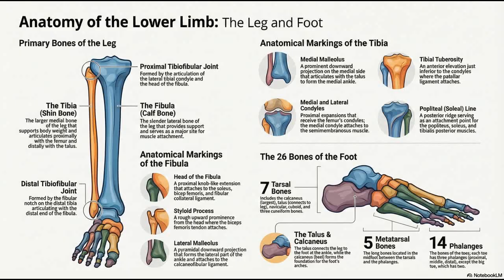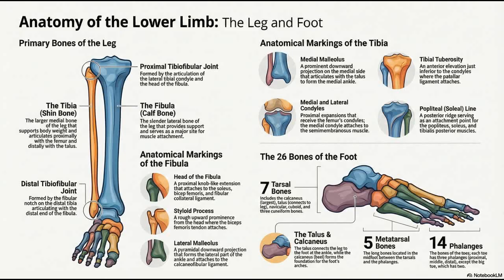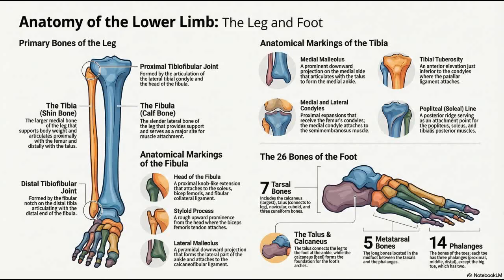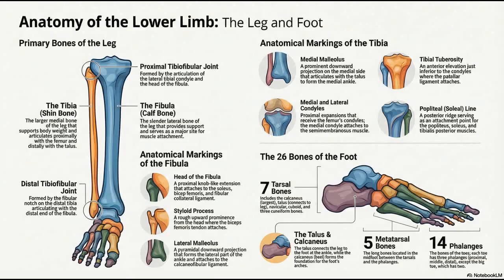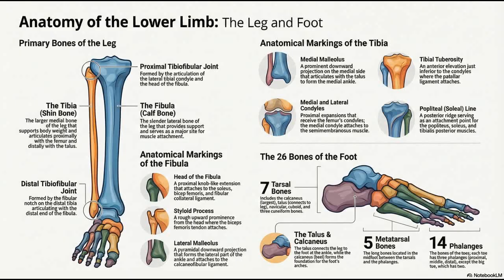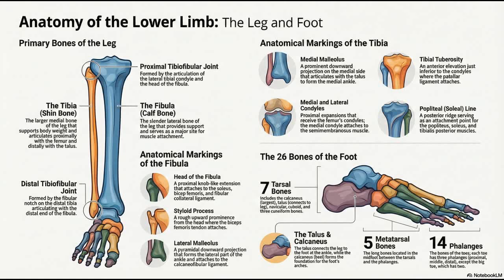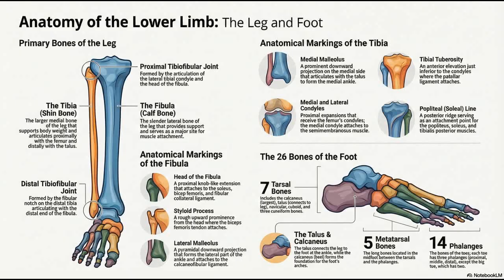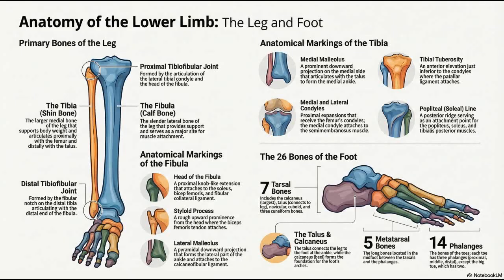Anatomy of Lower Limb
The provided source is an anatomy educational lesson titled "Bones of the Leg and Foot," It serves as a comprehensive guide to the skeletal structure of the lower limb, specifically covering the leg (tibia and fibula) and the 26 bones of the foot.
The source is structured to help students achieve several key learning objectives:
• Identification and Description: It identifies the major bones and provides detailed descriptions of their anatomical markings, such as the condyles, malleoli, and various tuberosities.
• Structural Relationships: It describes how these bones articulate with one another to form joints, such as the proximal and distal tibiofibular joints and the ankle joint.
• Functional Anatomy: The material discusses the surfaces and borders of the bone shafts, specifically detailing the various muscle and ligament attachments for each area.
• Foot Architecture: It explains the arrangement of tarsals, metatarsals, and phalanges, highlighting their roles in forming the arches of the foot.
To facilitate learning, the source includes anatomical diagrams, links to interactive 3D models, a summary of key points, and a series of review questions and answers to test comprehension